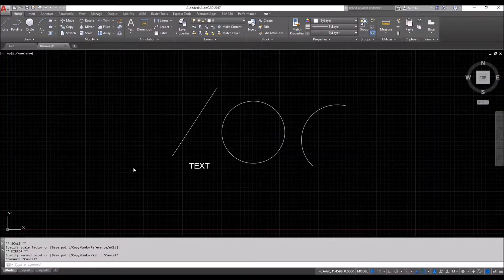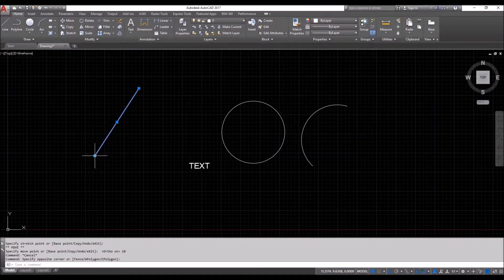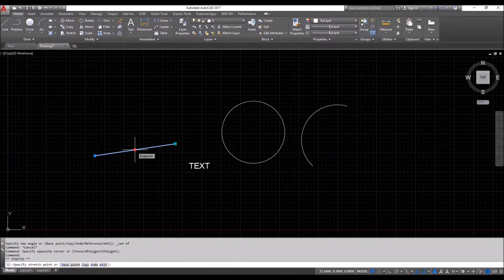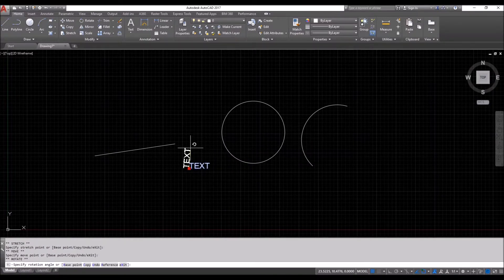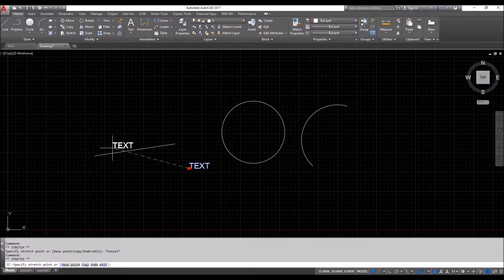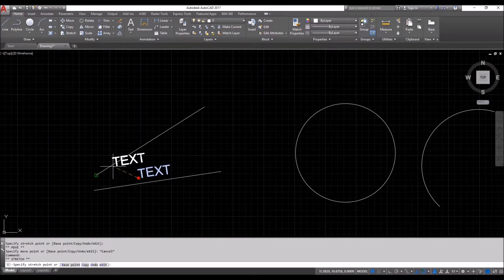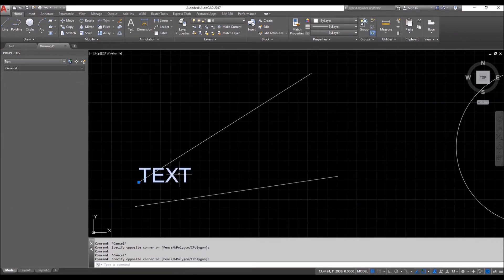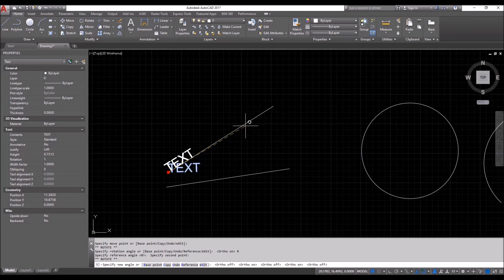4 most frequently used 'Modify' commands using Space Bar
This video explains using FOUR most frequently used modify commands executed by Space Bar!